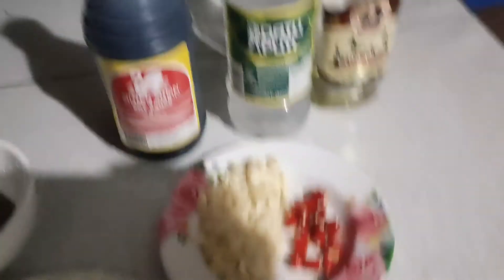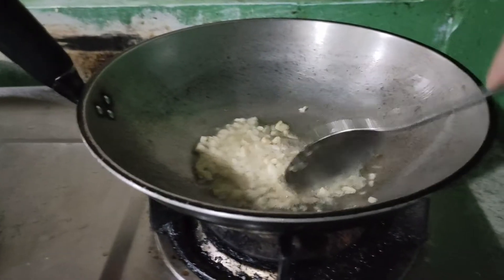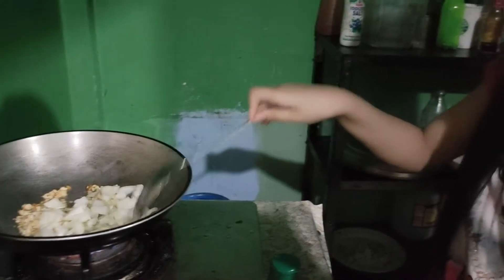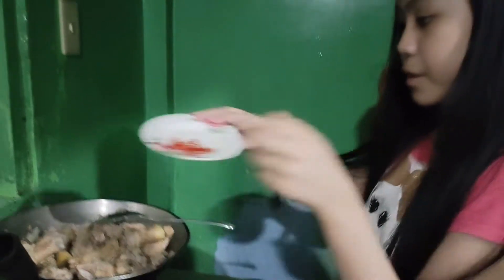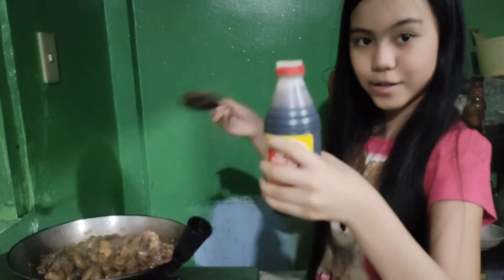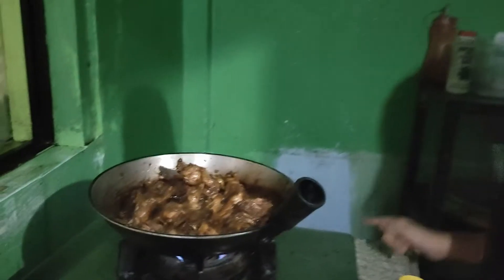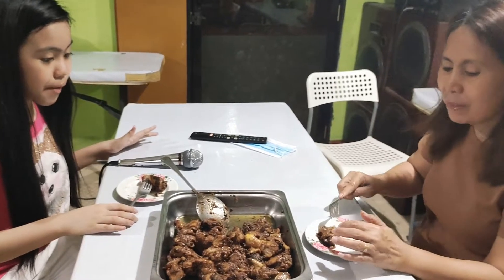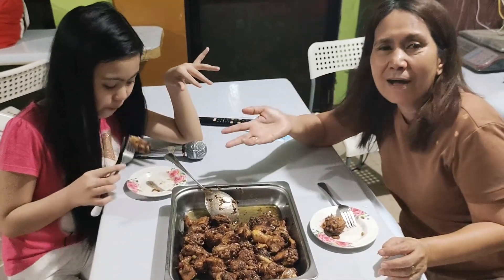How to cook Spicy Chicken Adobo.